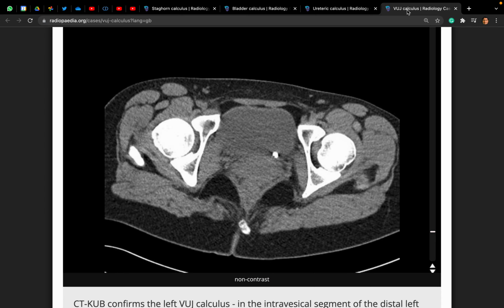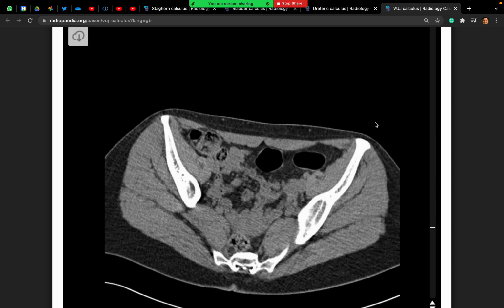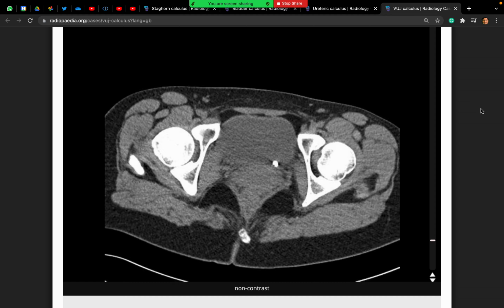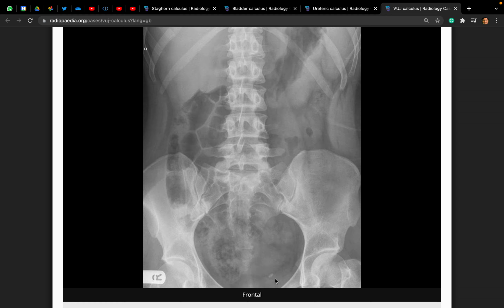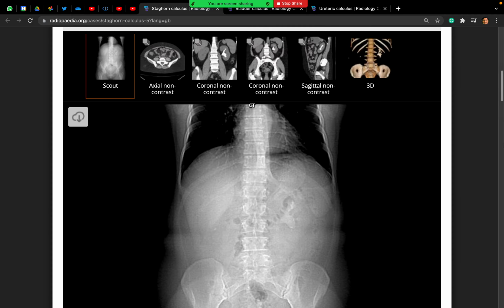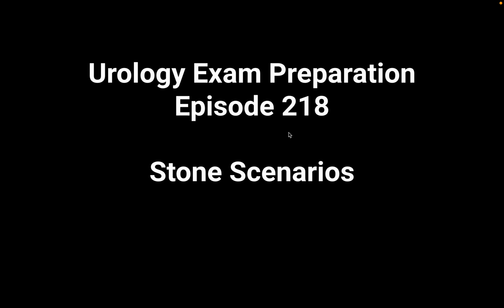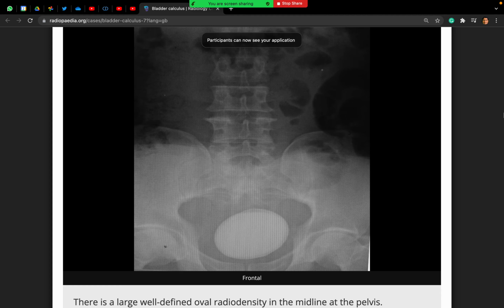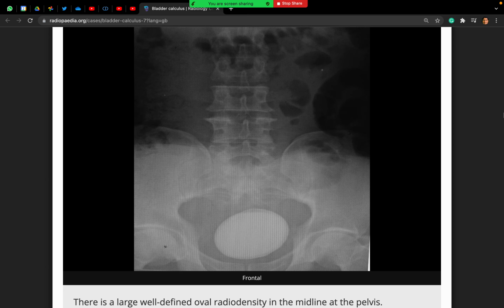218 Stone Scenarios - Ureteric Stone, Staghorn Stone and Bladder Stone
Stone Scenarios - Ureteric Stone, Staghorn Stone and Bladder Stone